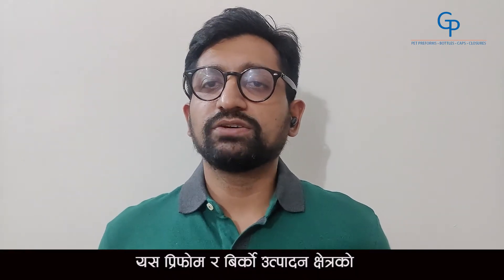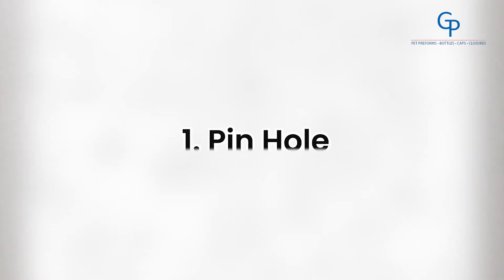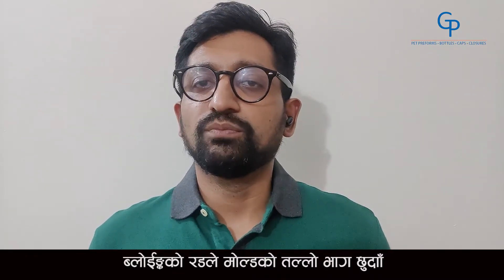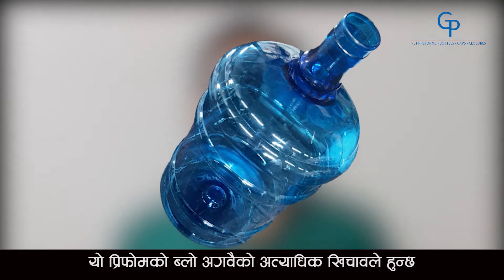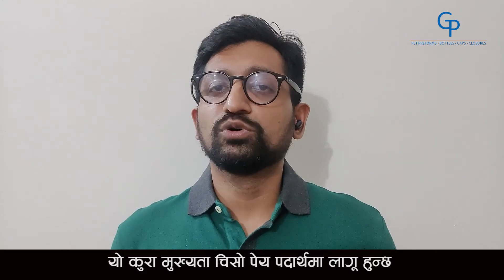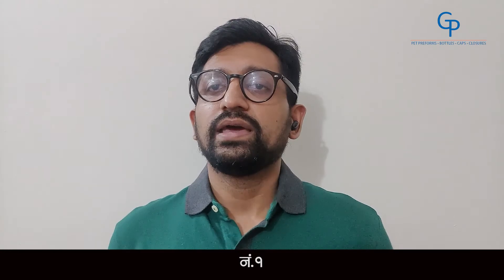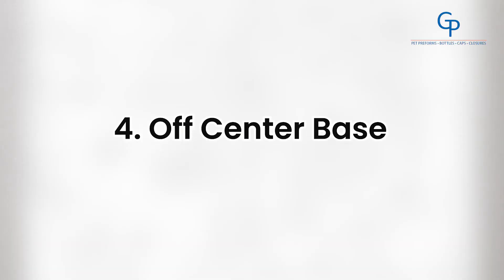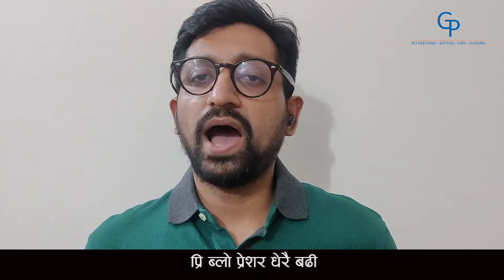Step by Step Guide to Solve 4 Common Bottle Faults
Do you face these problems while blowing your preforms? Do you feel helpless when you are unable to blow the preforms? Are you looking for a guide who will help solve all your blowing problems. Would you want to know a secret which if you could tell your blowing operator you would not have to worry about rejection? Well, today I am going to tell you about 4 common blowing problems and how they can be solved in the simplest manner.

Pin Hole - These bottles do not show any problem in their appearance and they blow properly. However, when liquid is filled inside it, the liquid starts leaking from the bottle from the base in the form of small drops. This leakage destroys the entire consignment of carton and can cause huge damage to the mineral water / oil manufacturer.

Cause
1. The stretch rod is touching the base of the mold.

Solution - We need to make sure that there is a minimum gap between the stretch rod and the base of the mold. It is quite possible that while the mold is running this rod slips and starts touching the mold. Thus, this clearance needs to be checked every 4 hours so that this hole does not occur.

2. Neck Constriction - IT is a fold of material on the neck or the top part of the bottle. This fold may be very small or could be as big as the diameter of the stretch rod. This mainly occurs due to over stretching of the preform before the blow. While stretching the diameter of the preform shrinks and in the absence of air it touches the stretch rod which cools the material and traps it in the form a ring.

Cause -1. Low pressure pre blowing is missing or delayed
2. Heat Settings need to be adjusted.
3. Stretch Rod may be bent

Solution - 1. Need to move pre blowing earlier or increase pressure.
2. Need to increase pre blow flow
3. Decrease temperature in the neck or increase heat in the body.
4. Check Straightness of stretch rod and change if necessary.

3. Feet not fully Formed - This occurs mostly in cold drink bottles when the feet is not fully formed. As a result the bottle may not fully stand and become unstable. Also the capacity of the bottle may reduce.

Causes - 1. Insufficient main blow pressure.
2. Excessive pre blow or time. As a result most of the feet is formed during pre blow leaving the material cold during the high pressure blowing phase.
3. Insufficient compressed air supply.

Solution - 1. Check the high blow pressure and increase if possible.
2. Increase high pressure blowing time.
3. Reduce base weight by reducing preform temperature and then increase preform lower body temperatures.
4.Check pre blow bottle size. This can be done by reducing high pressure blowing to zero.
5. Move high pressure blowing earlier.
6. Check the compressor.

4. Off Center Base - The gate centre of the preform is off centre to the mould base. There is uneven wall thickness around the bottle circumference and the thinnest part will be opposite to the gate centre. This is mostly because the stretch rod has lost control during the blow.

Causes - 1. Pre blow to early.
2. Pre blow pressure too high
3. Lower half of the preform too hot.
4. Stretch rod not set properly.
5. Pre blow time very low, going directly to high pressure blowing.
6. Stretch rod diameter small unable to control the perform.
7. Bent Preforms

Solution - 1. REduce pre blow pressure
2. Increase pre blow delay
3. Raise pre blow time in small increments till the problem is solved.

General Plastic Industries
Your Perfect Packaging Partner
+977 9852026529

At General Plastic Industries we are committed to helping our customers by providing quality products so that the customer can stop thinking about wastages and rejections and can focus on building their brand. General Plastic Industries was started in the year 2004 by a budding Entrepreneur with one Injection Molding Machine and we were the pioneers in the 20lrt PET Preform and Bottles market in Nepal and Eastern India.
Over the years we have expanded into a wide variety of designs in PET Preforms and bottles. We currently have a product portfolio of 100+ designs and sizes, with application potential in the FMCG, Food and Beverages, Liquor, Confectionery, Oil and Ghee, Etc. and the portfolio is constantly increasing.
In 2014 we hit a milestone by collaborating with Toshiba Machine, Ferromatik Milacron, and Acme Die Systems with Husky hot runner technology and installed a state-of-the-art infrastructure in Caps and Closures making technology in Nepal. Now we manufacture 100Million Perfect Caps each year with 200+ satisfied customers in Nepal and India.